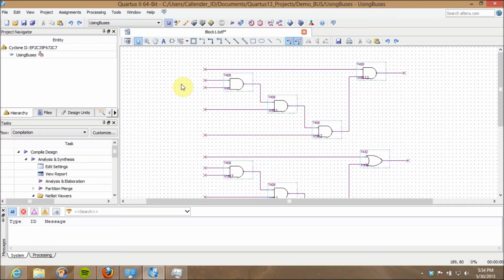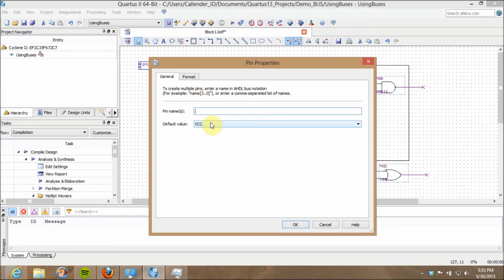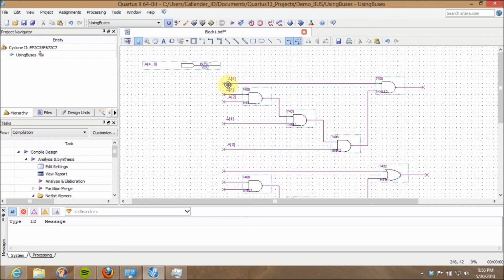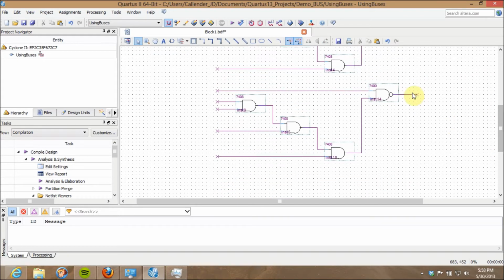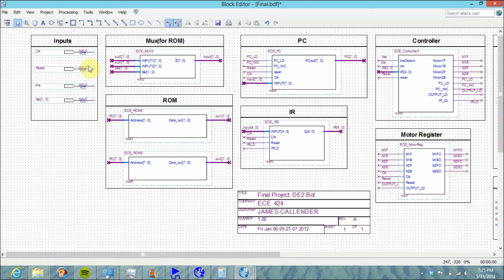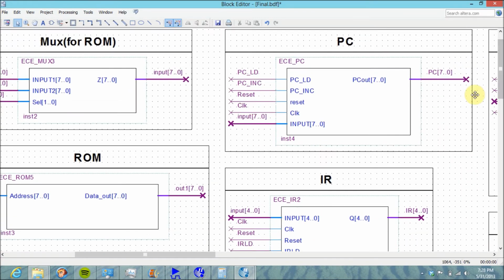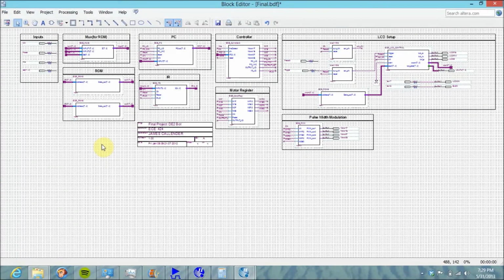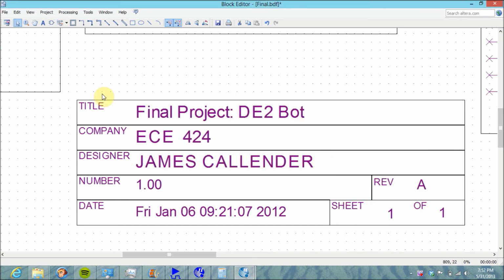ECE 424/524 Guide: Using Buses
Explains how to label and use buses. Also, additional tips are presented throughout. This video is important for Lab 3+.